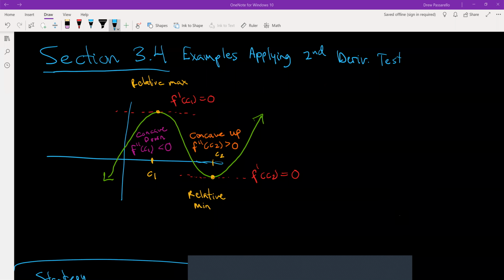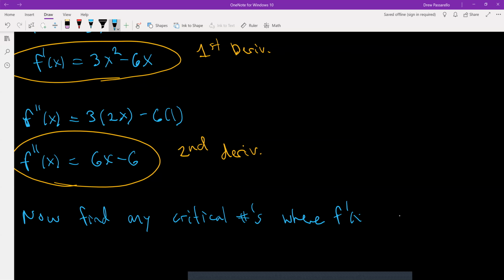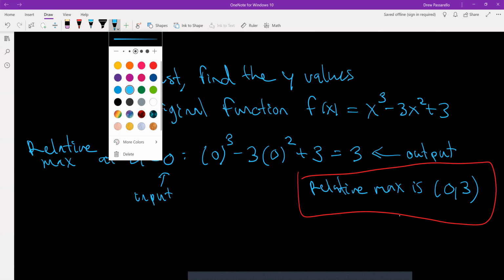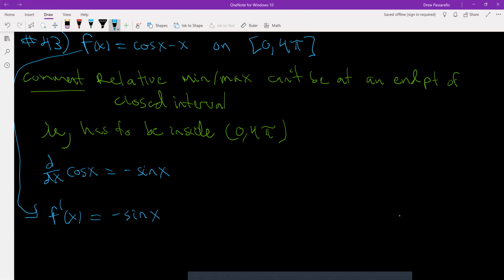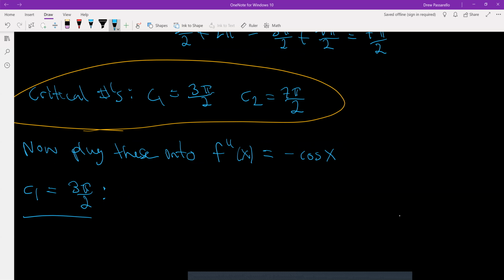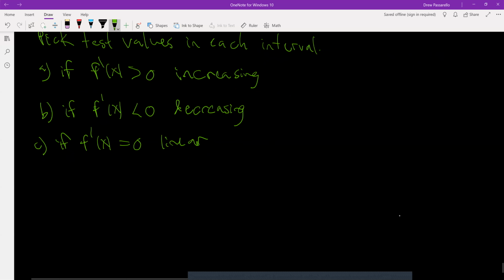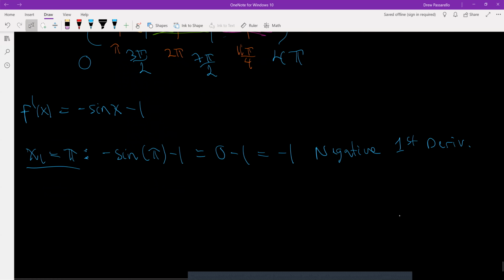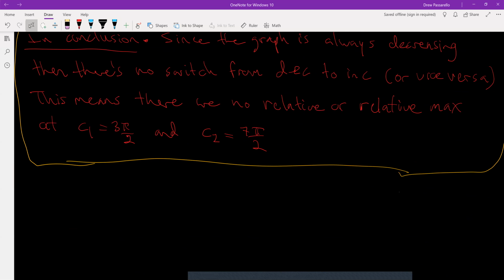MAT 140 (Calc I) Sec 3.4 pt4 - Concavity, I.P, & 2nd Deriv Test